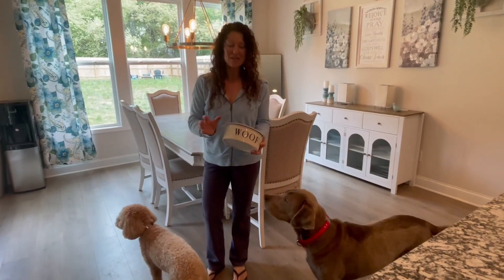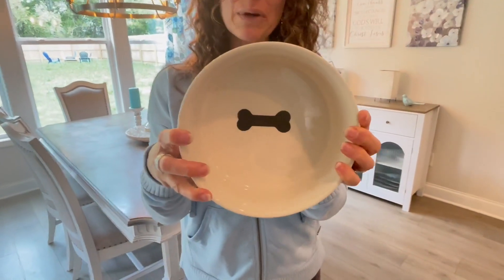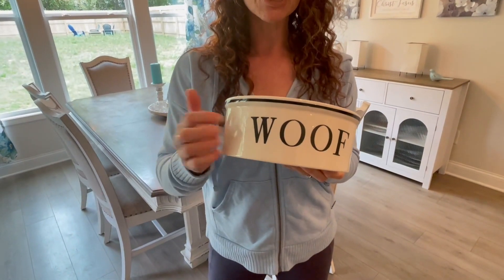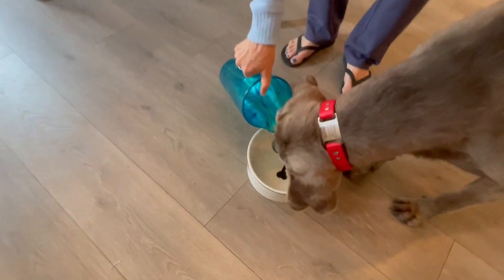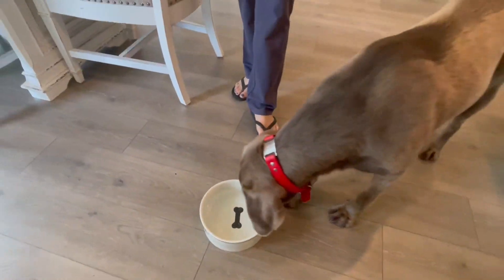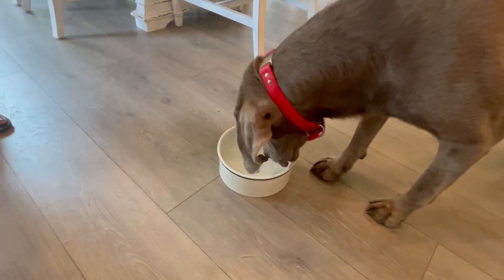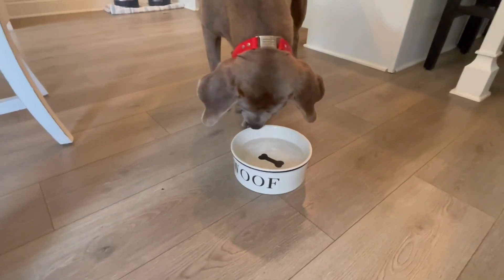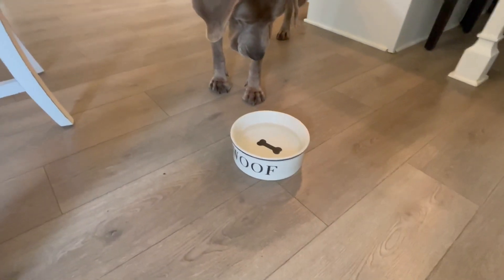Ceramic Dog Bowl with Bone Pattern 8' Extra Large Food Water Dog Bowl